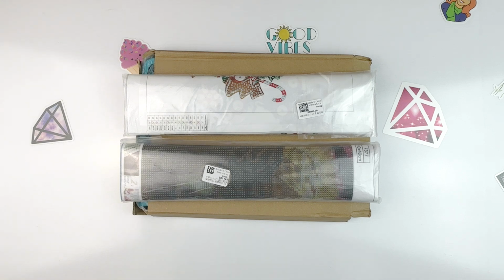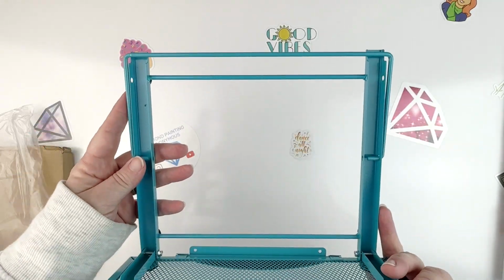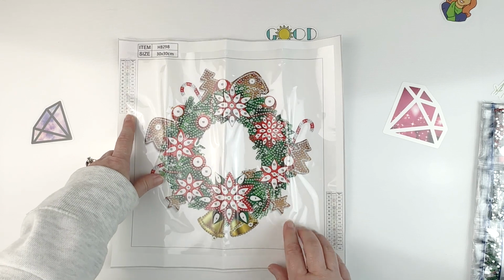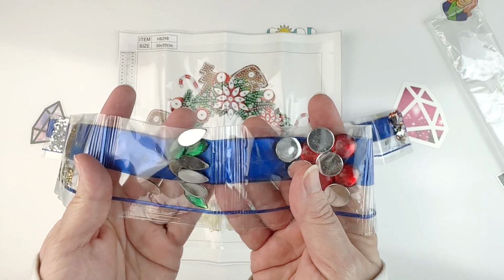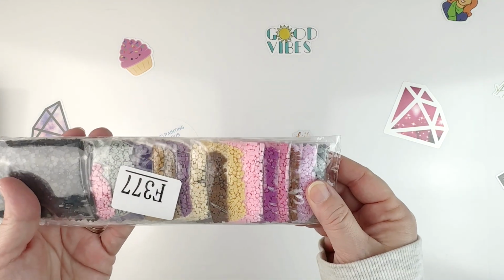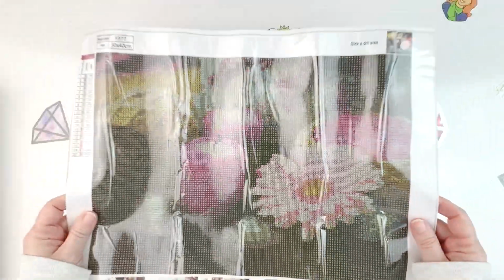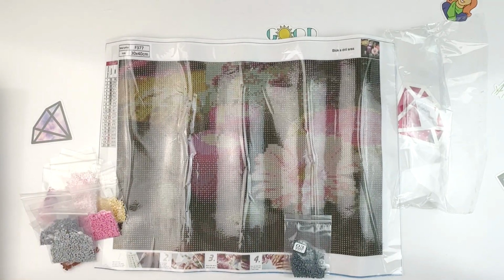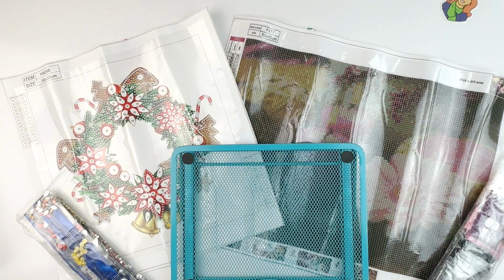Diamond Painting Unboxing | Fun Finds from FGNormal!!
💎 Join me as I unbox and share my latest diamond painting finds from the folks over at FGNormal!! 💎

*A big thank you to FGNormal for sending me the items.

28 cube storage (3 pack)
4 mil 2”X3” baggies (1000 count)

Things You'll Find in My Videos:
Diamond Painting Unboxings, Diamond Painting Kit Ups, How to Organize Your Diamond Paintings and Drills, Diamond Painting WIP and Chats (who knows what I'll talk about next?!), Diamond Painting Kit Downs and Dekits, Storing Spare Drills, Diamond Painting Accessories Unboxings, Diamond Painting Finishes and Post Completion Reviews, Adding Enhancements to your Diamond Paintings, Storing Diamond Paintings, Framing Diamond Paintings, How to Kit Up and/or Prepare a Diamond Painting, Diamond Painting Goals, Diamond Painting Stash Updates, Diamond Painting Challenges, and more!! Have an idea for a Diamond Painting video you'd like to see?  Shoot me an email!!